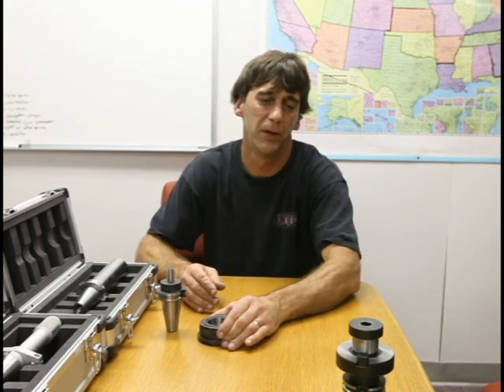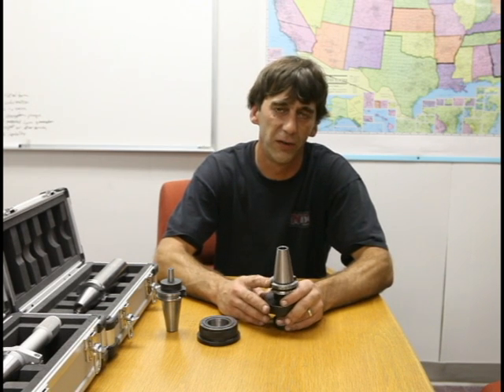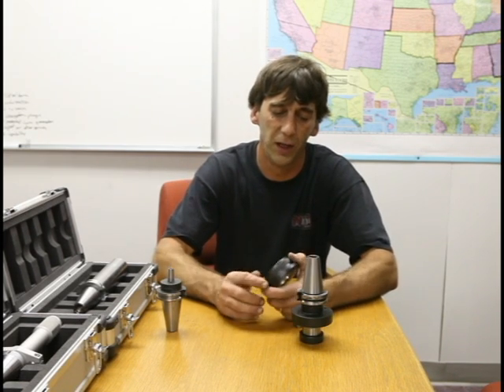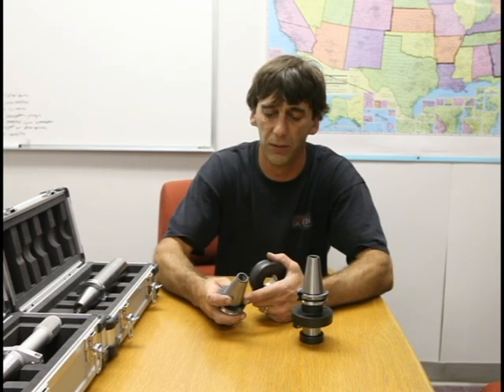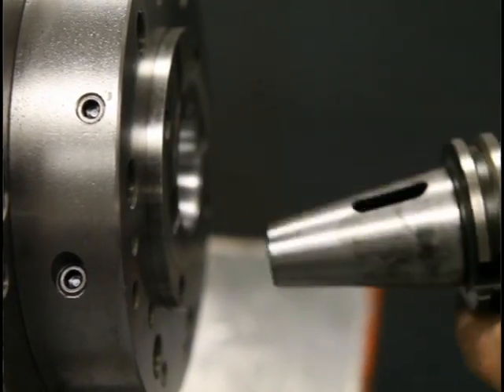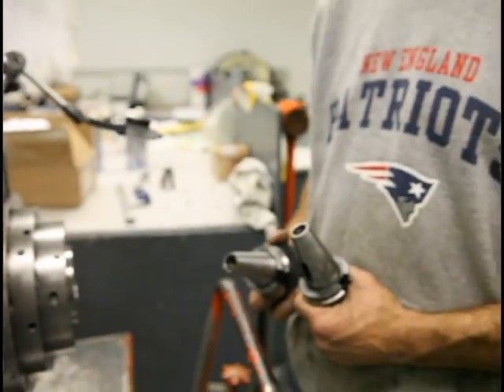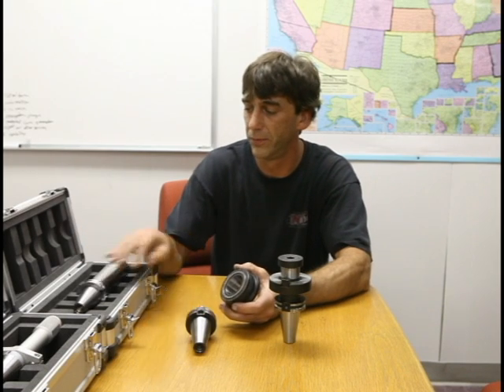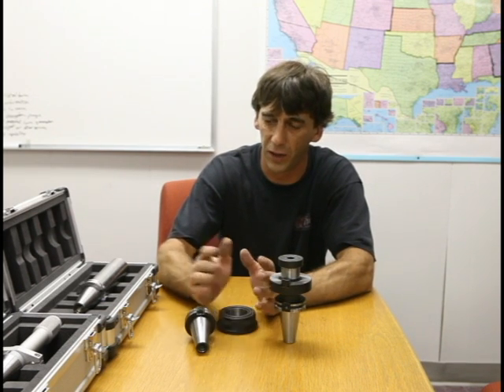BIG-Plus Spindle Repair Overview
In this video, Scott is explaining the difference between a cat 40 taper and the BIG-Plus taper. Northland Tool & Electronics is a Certified BIG-Plus spindle repair facility.